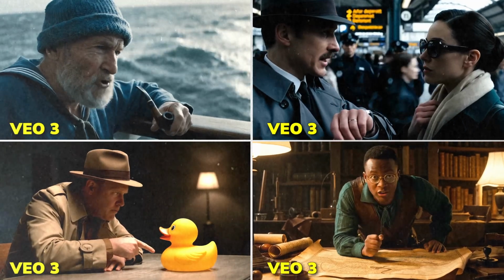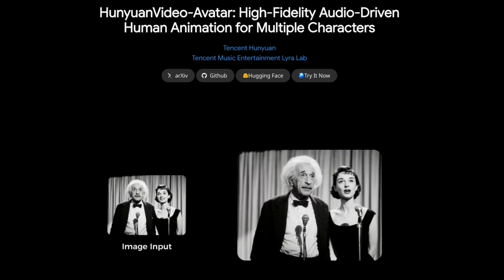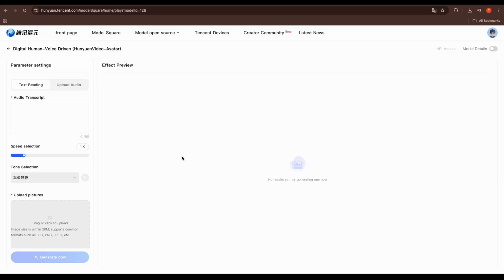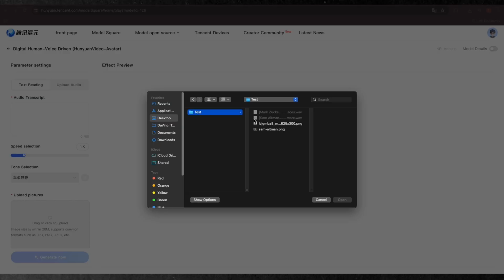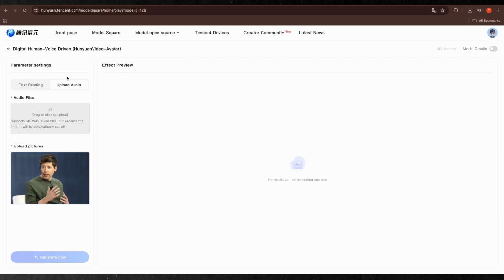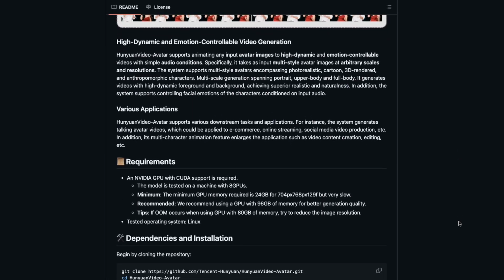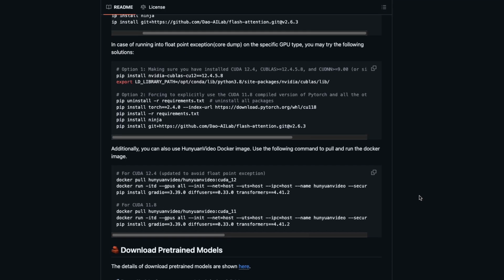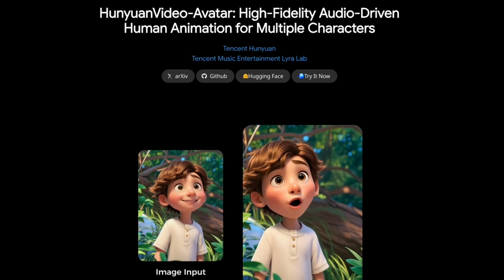Free Alternative to Google Veo 3: Tencent's Hunyuan Video Avatar!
Hunyuan Video Avatar by Tencent is a free, open-source tool that creates hyper-realistic, lip-synced videos from any photo and audio clip. Unlike paid platforms like Google’s Veo 3, it gives users total control over the voice, emotion, and content. Easy to use online, it supports expressive speech, singing, and various artistic styles, delivering stunning, animated results.